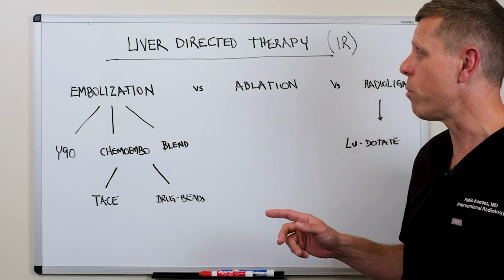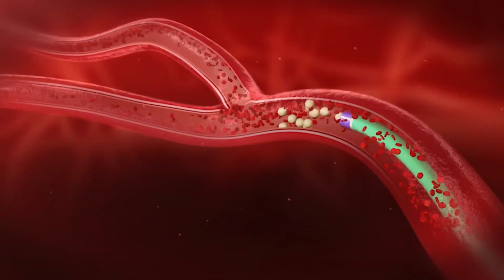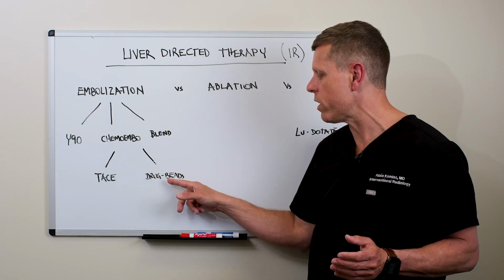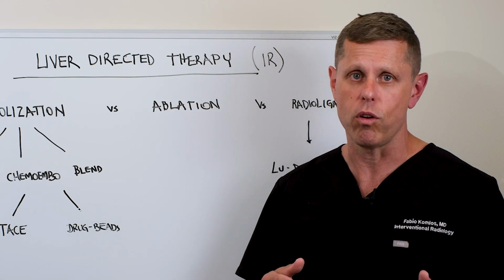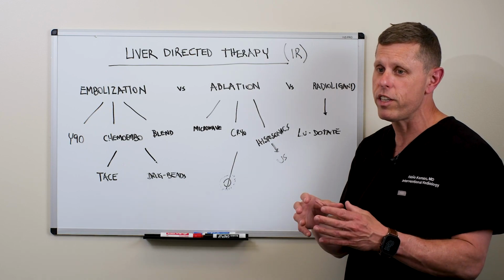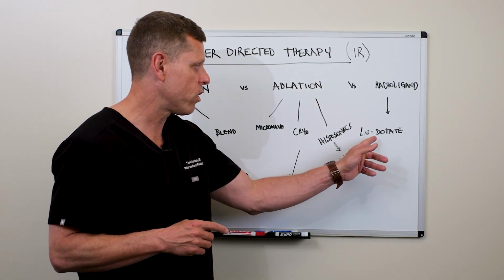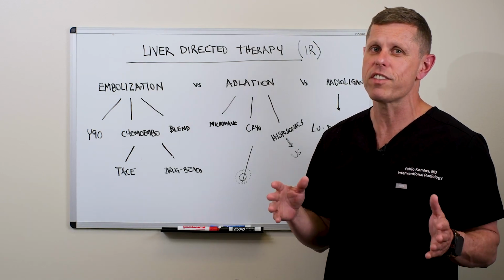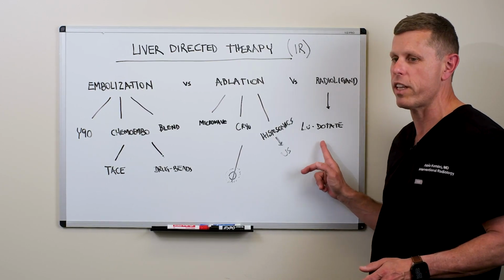How Interventional Radiologists Treat Liver Tumors Without Surgery at is liver-directed therapy?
When liver tumors don’t respond well to chemotherapy — or can’t be surgically removed — there are advanced treatment options many patients don’t know about.

In this episode of Minimally Invasive Insights, Dr. Fabio Komlos explains liver-directed therapy in a clear, easy-to-understand way.

🩺 What is liver-directed therapy?
It’s a group of minimally invasive treatments designed to target tumors inside the liver while preserving healthy tissue.

🔹 Embolization
A tiny catheter is guided to the blood vessels feeding the tumor, allowing doctors to deliver treatment directly:

Y90 radioembolization

Chemoembolization

Bland embolization (blocking blood flow to starve the tumor)

🔹 Ablation
Energy is delivered directly into the tumor to destroy it using:

Heat (microwave ablation)

Cold (cryoablation)

Ultrasound (Histotripsy — no needle in select cases)

🔹 Radioligand Therapy
Primarily used for neuroendocrine tumors, this approach delivers radiation straight to cancer cells by targeting specific tumor markers.

💡 How do doctors choose the right option?
Treatment decisions depend on tumor size, location, number of tumors, liver involvement, and overall patient health — because care should always be personalized.

The bottom line:
✔️ Many liver tumors can be treated without surgery
✔️ These therapies are precise and targeted
✔️ A consultation with an interventional radiologist can open new options

If you or a loved one has been diagnosed with a liver tumor, ask your doctor whether liver-directed therapy may be an option — or schedule a consultation with an interventional radiologist to explore personalized, minimally invasive treatments.